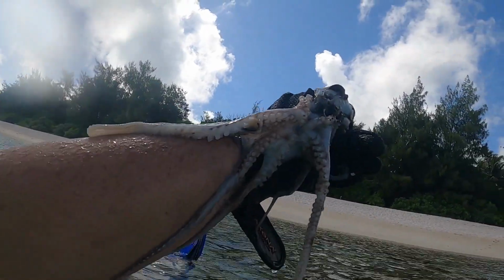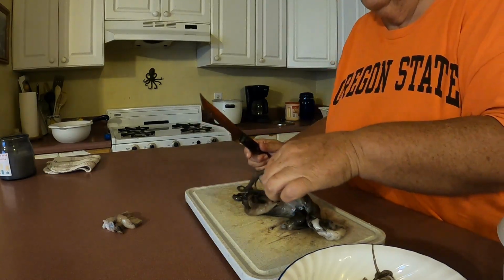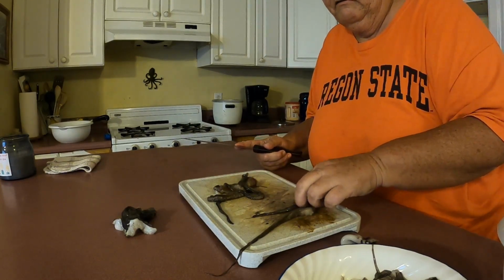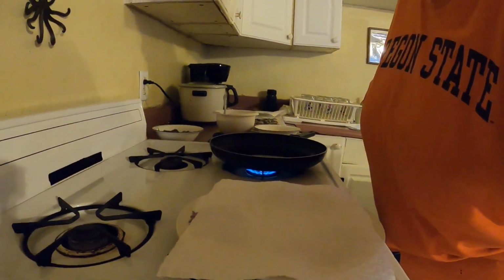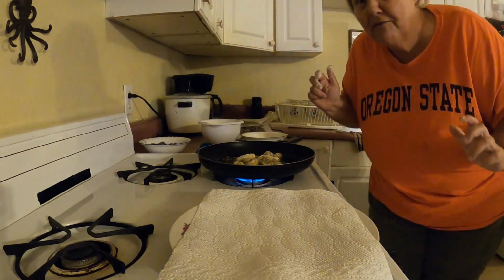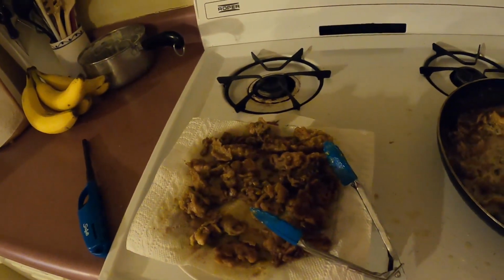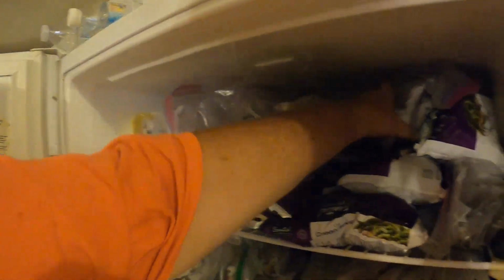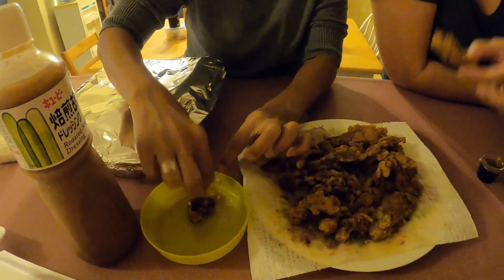Octopus Catch, Clean, and Cook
In this video I show you how to make a delicious octopus recipe, fried octopus! I caught and cleaned the octopuses in previous videos and I cooked them in this video. This recipe I call "Octopus Fingers." The secret sauce puts it over the top!